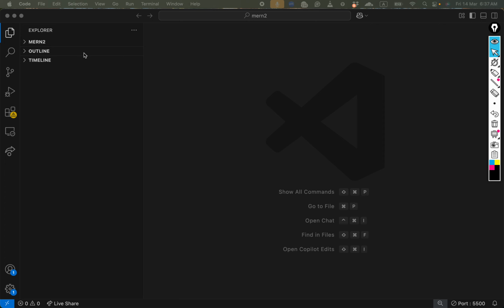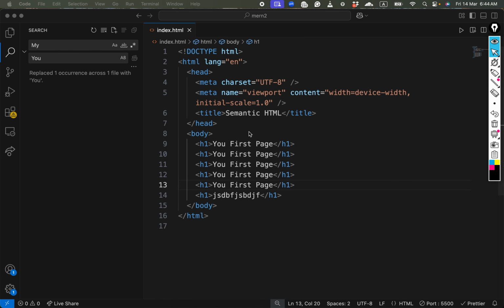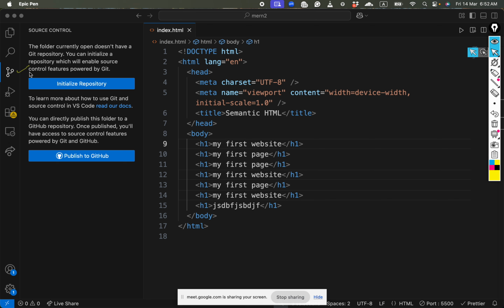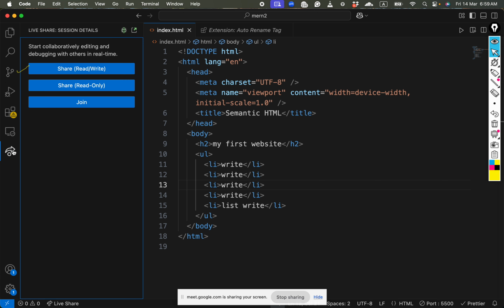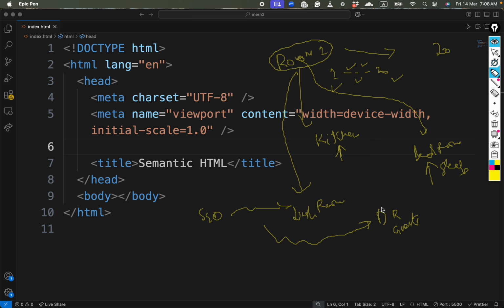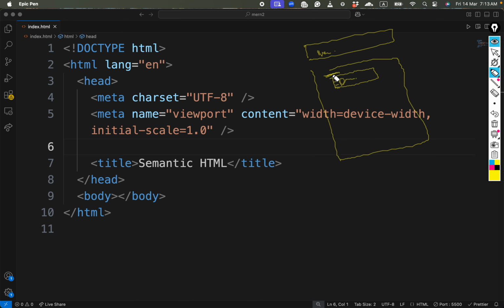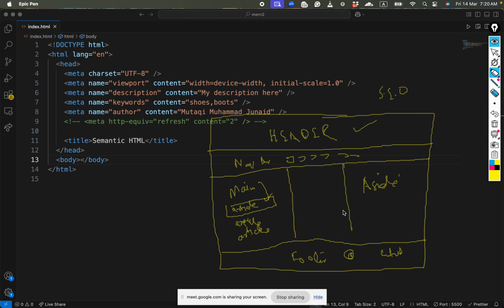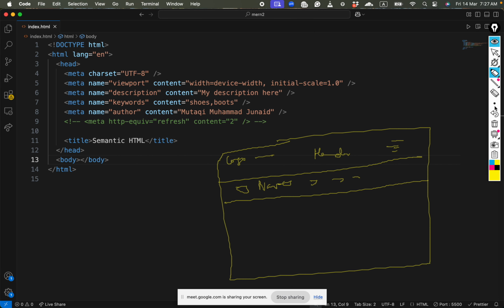Day 4: Mern Stack : Setting VS Code environment and SEO